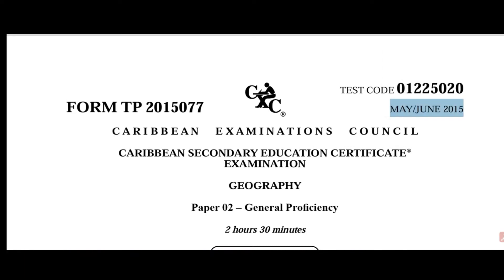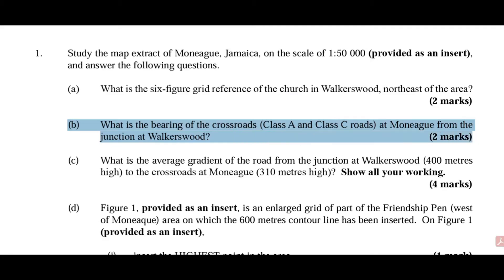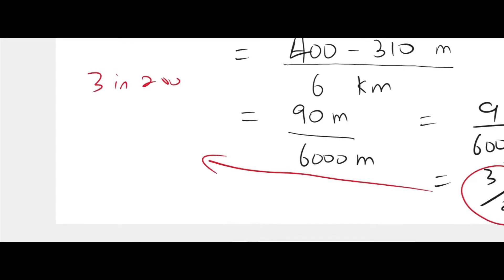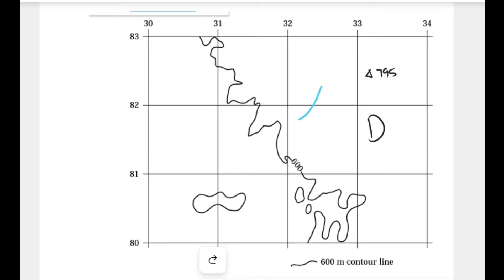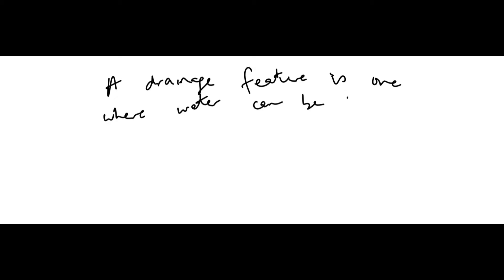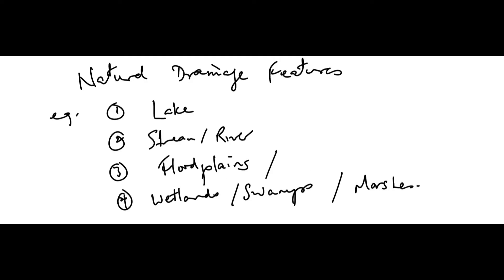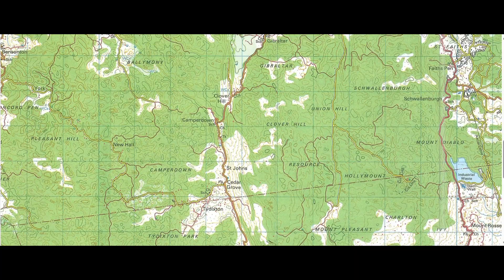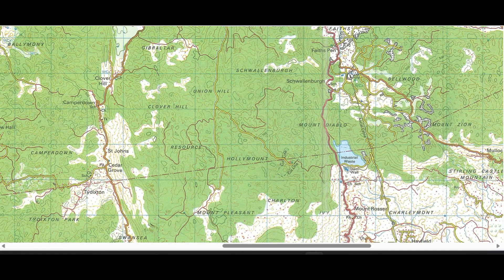🗺️ CSEC Geography Paper 2 (Map R) Explained | 2015 Jamaica Map | Step-by-Step Guide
This video provides a clear, structured walkthrough of CSEC Geography Paper 2 – Map Reading (Map R) using the 2015 Jamaica map extract. You’ll learn exactly how to approach map questions, interpret symbols, calculate values, and earn full marks in the exam.

📘 In this video, you will learn how to:
✔️ Read and interpret a 1:50,000 topographic map
✔️ Identify six-figure grid references correctly
✔️ Calculate bearings using the north line (clockwise)
✔️ Work out average gradient step by step
✔️ Identify highest points, depressions, and drainage features
✔️ Draw and label river courses and flow direction
✔️ Shade areas above a given contour height accurately
✔️ Recognize economic activities from map symbols
✔️ Distinguish between natural and man-made drainage features
✔️ Describe settlement patterns (nucleated, linear, dispersed)
✔️ Explain the relationship between relief, farming, vegetation, and roads
✔️ Use map evidence correctly to gain full marks

🧠 EXAM STRATEGY TIPS INCLUDED:
• How to peruse the map efficiently before answering
• Common Map R mistakes to avoid
• How to check and verify answers under exam conditions

🌍 This lesson uses real CSEC-style questions, Caribbean geography, and examiner-approved techniques—making it ideal for revision, practice, and last-minute exam preparation.

🎓 Recommended for:
• CSEC Geography students
• Geography teachers & tutors
• Private candidates preparing for Paper 2
• Anyone needing help with map reading skills

💬 Have a Map R question you’re struggling with? Drop it in the comments!